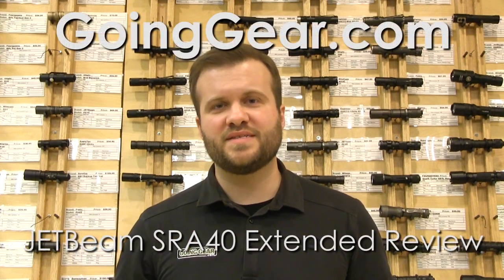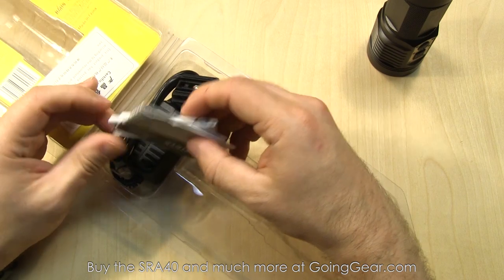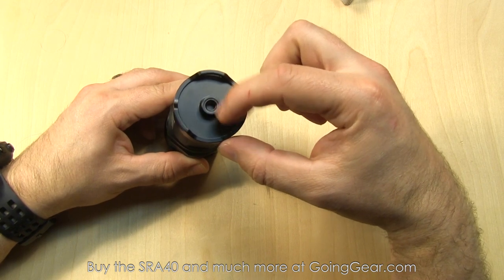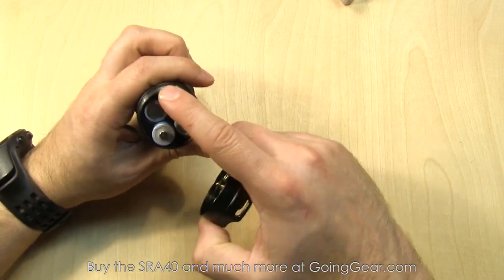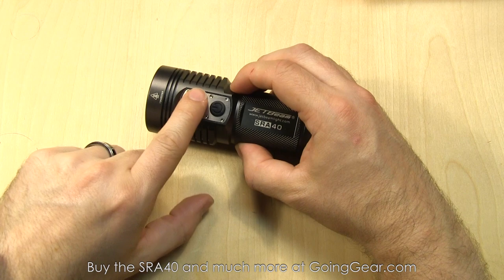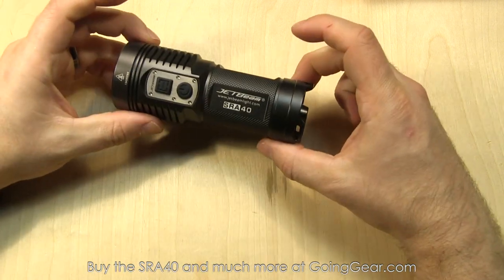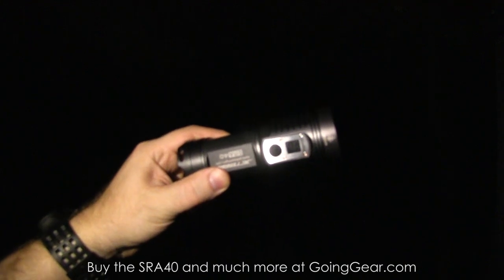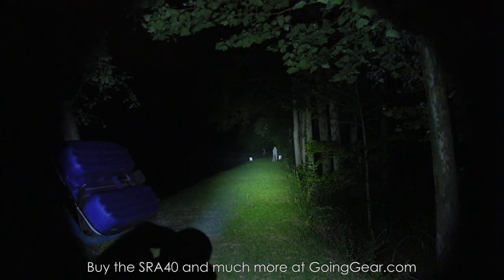JETBeam SRA40 960 Lumen Rechargeable AA Flashlight Extended Review